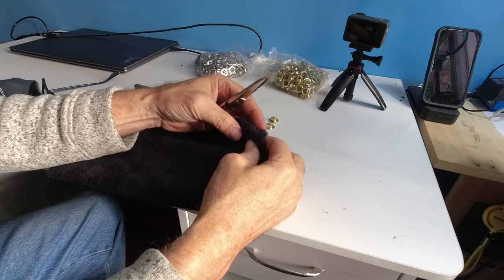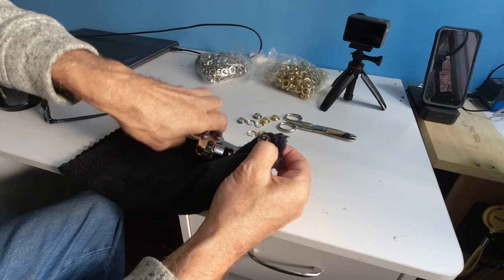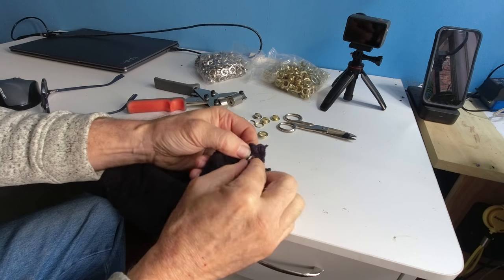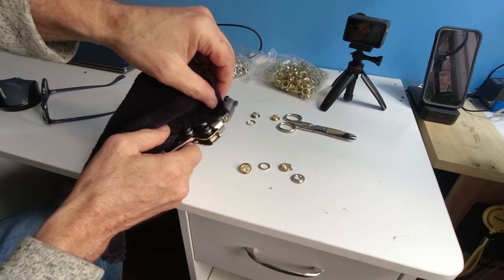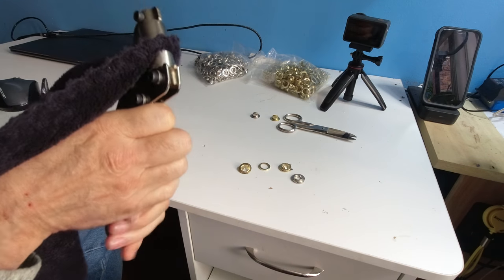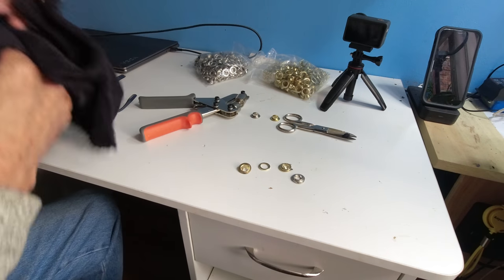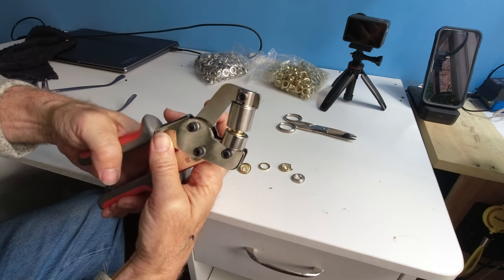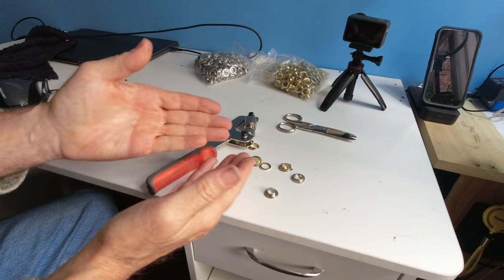Grommet Kit NEU MASTER, Grommet Tool Kit 3/8 Inch Grommets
□ Electronic Components
□ Hobbies:

- SUPPORT -